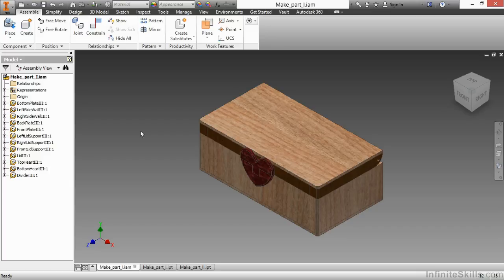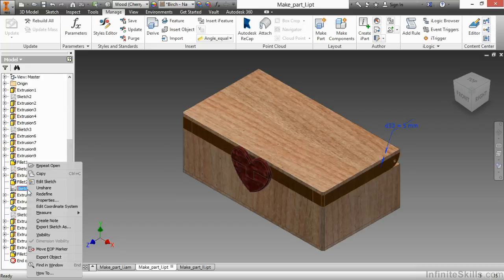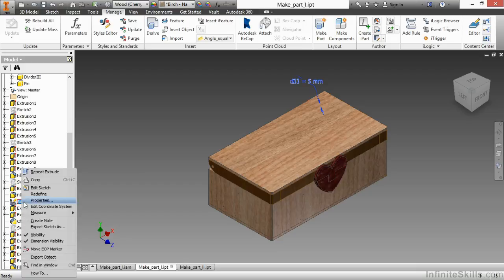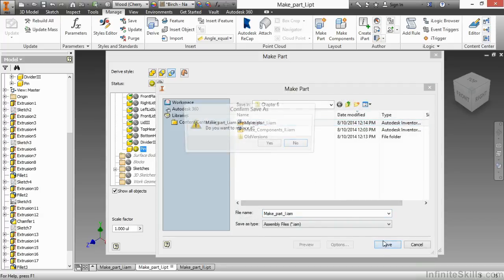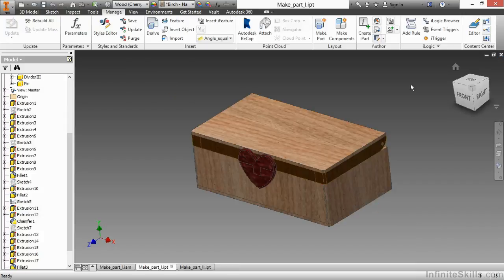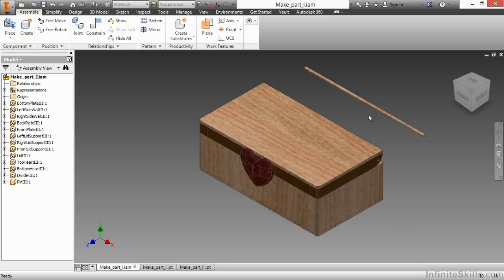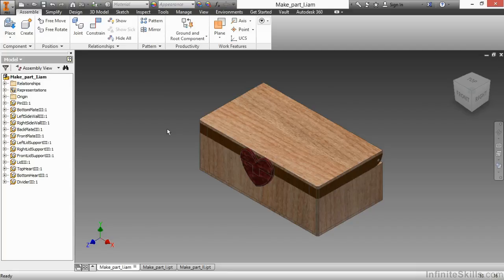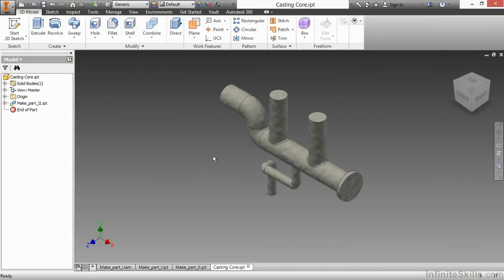0603 Make Part